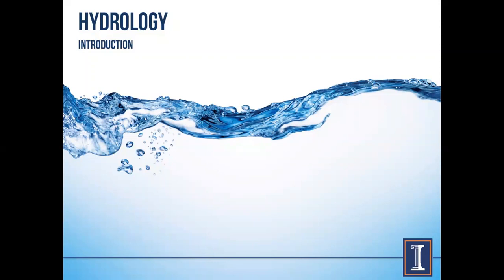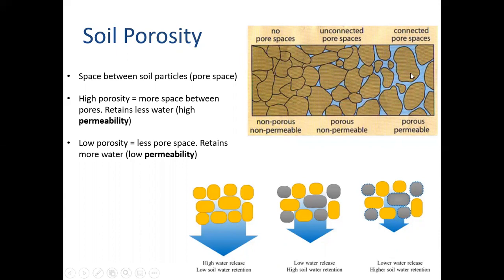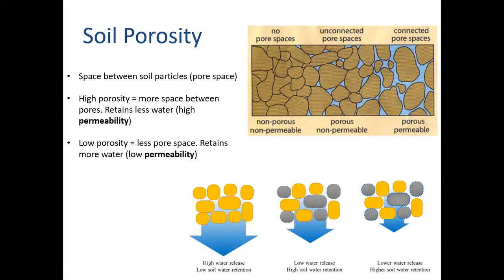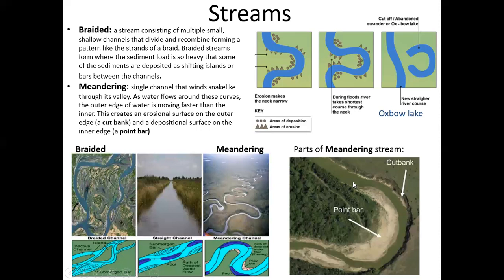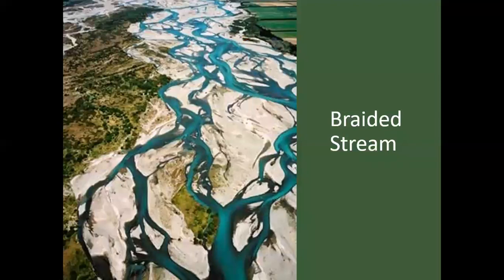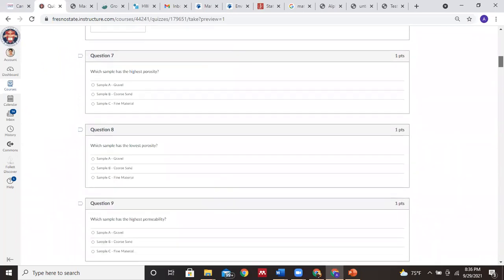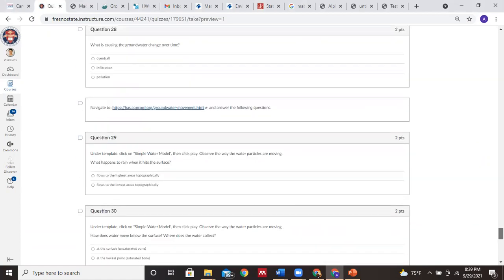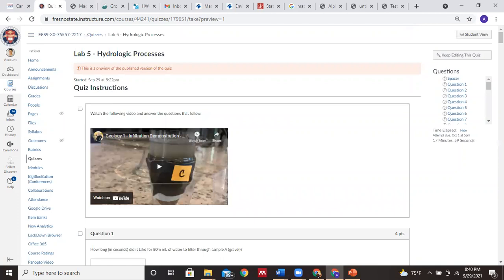Hydrology lab lecture vid